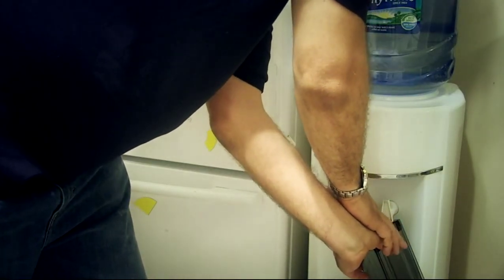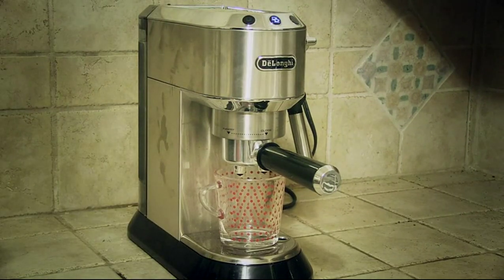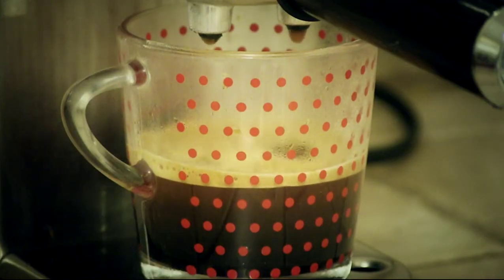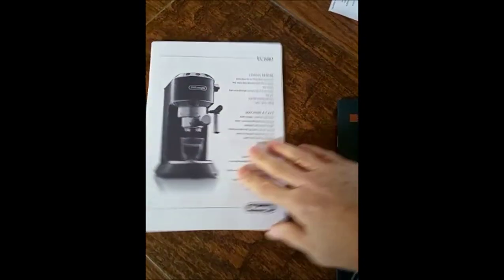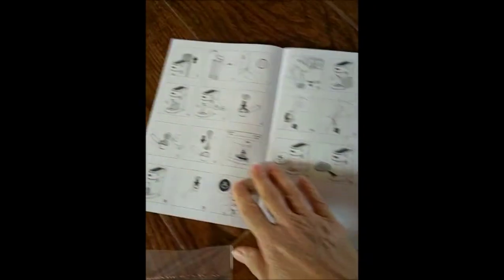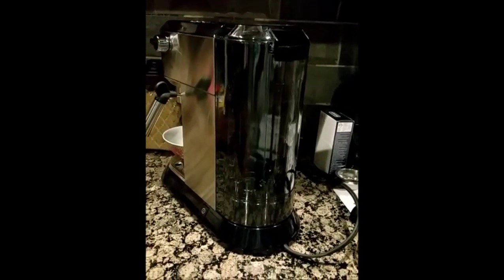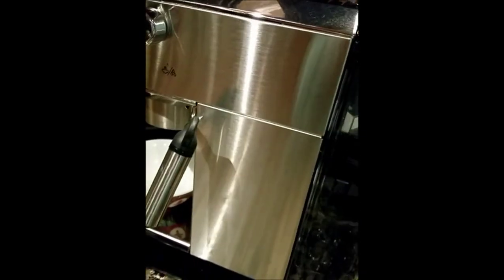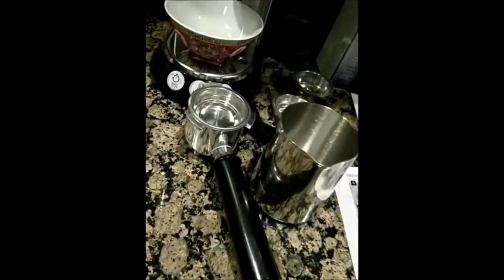Review De'Longhi EC680M Espresso, Stainless Steel, Metallic, 1L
De'Longhi Dedica EC680M, Espresso Machine, Coffee and Cappucino Maker with Milk Frother, Metal / Stainless, Compact Design 6 in Wide, Fit Mug Up to 5 in

De'Longhi Dedica EC680M Espresso Machine Review: Is It Worth the Hype?

I've always loved the idea of having a dedicated espresso machine at home, but I was intimidated by the complexity and the space they often take up. I longed for a way to make my own creamy cappuccinos and rich espressos without sacrificing valuable counter space. I knew the De'Longhi Dedica EC680M was popular, but would it truly deliver on its promises?

Choosing the Right Espresso Machine for You

Espresso machines are a game-changer for coffee enthusiasts, offering a level of control and customization that brewed coffee simply can't match. However, be